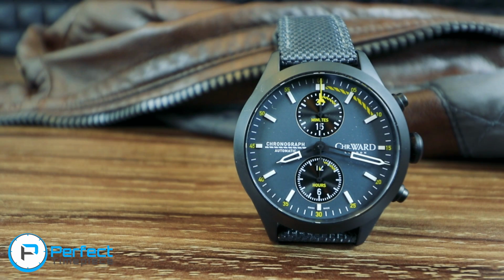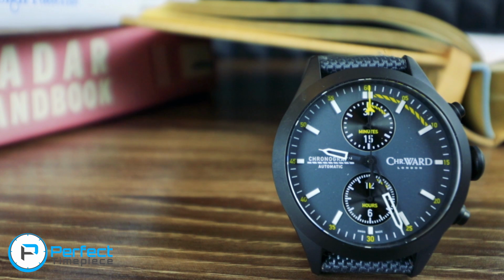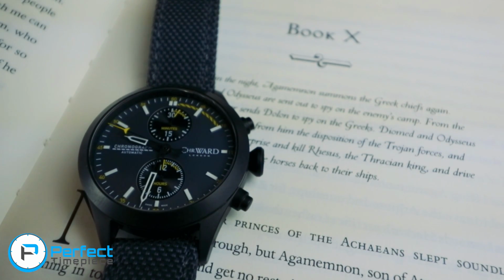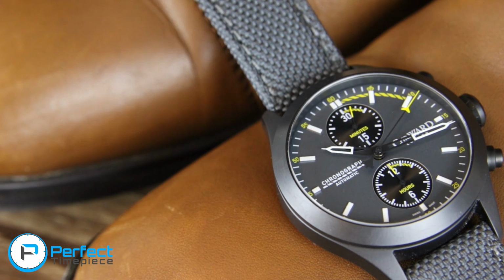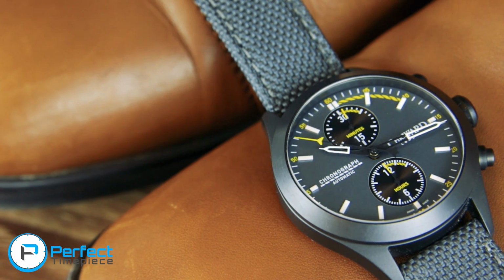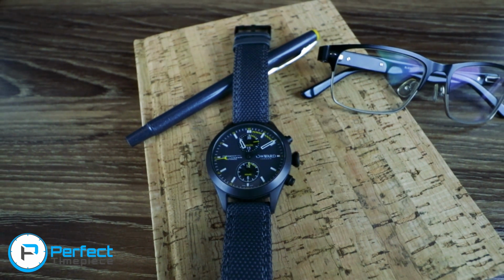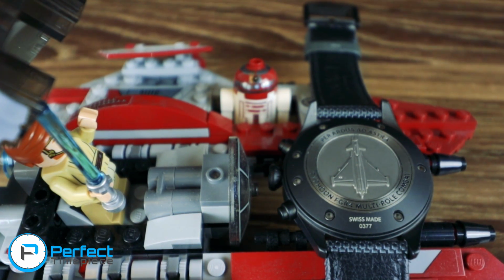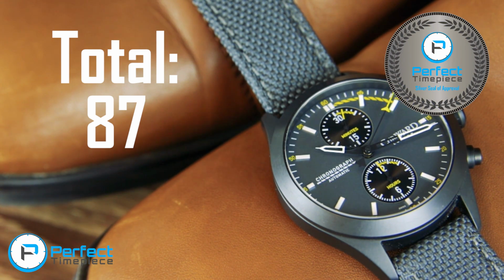Chrsitopher Ward C1000 FGR4 Typhoon Cockpit Edition Watch Review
Today we are going to be reviewing the C1000 FGR4 Typhoon Cockpit Edition from Christopher Ward. A special thanks to Christopher Ward for supplying the C1000 Typhoon Cockpit Edition for me to review. Let me know what you guys think of this review.